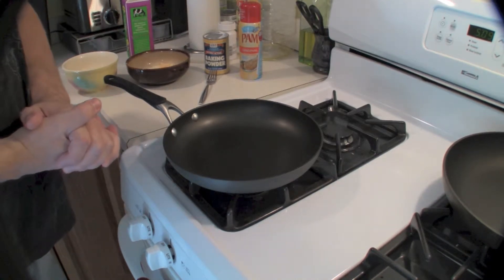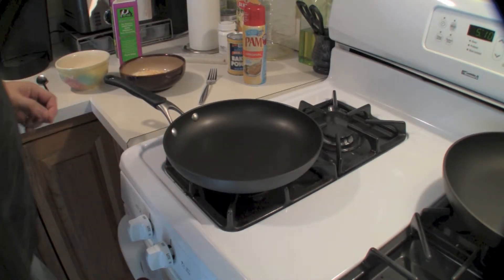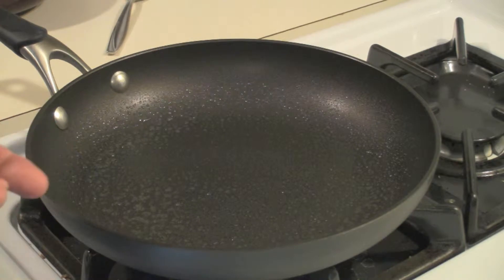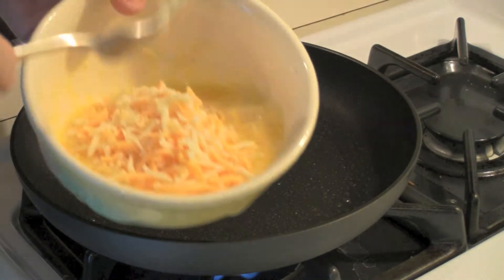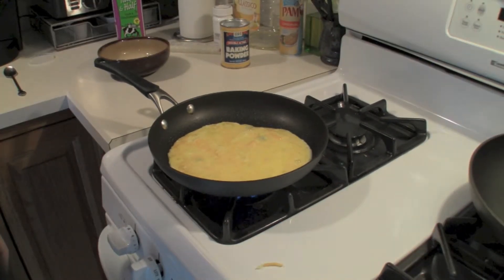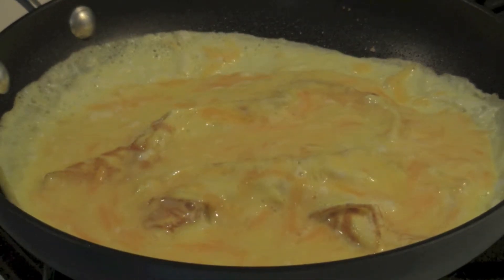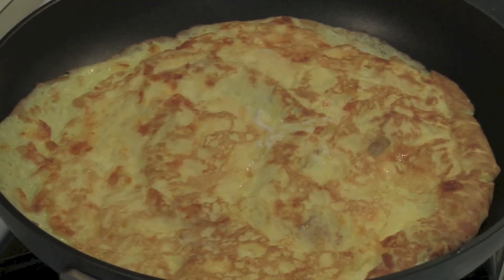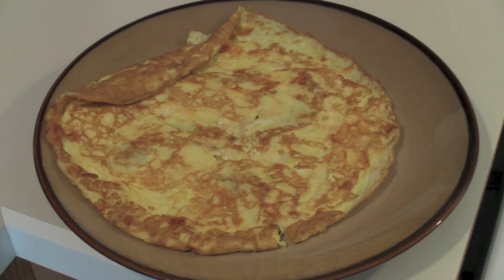How to make a Cheese Omelette - method 1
I love to make Omelette's ! I have not recorded any movies for a while, so got into a few food videos this past week during lunch time at home. I am no chef, but really do enjoy to cook. So for fun created this little movie.